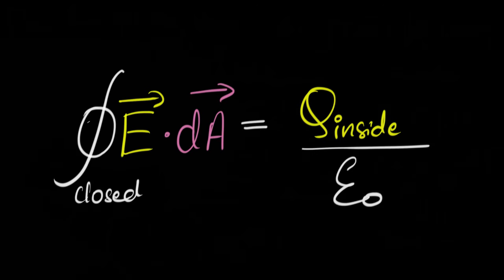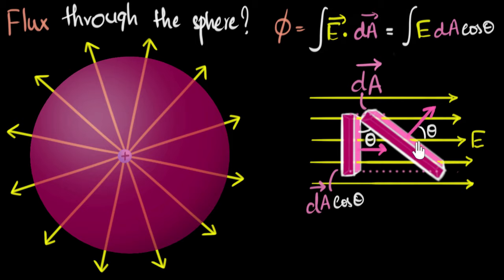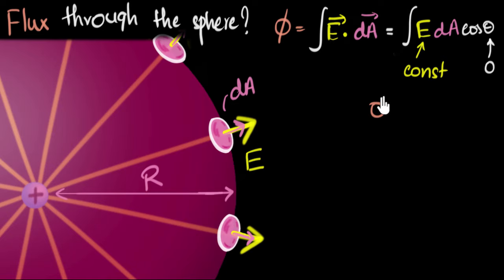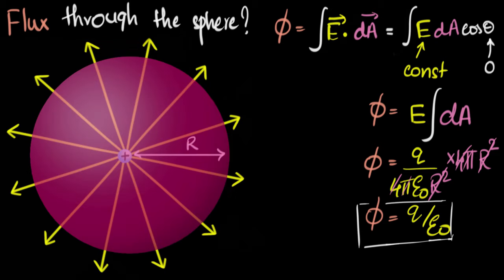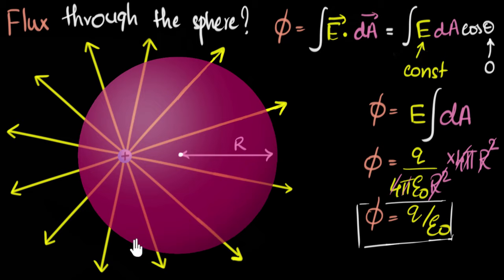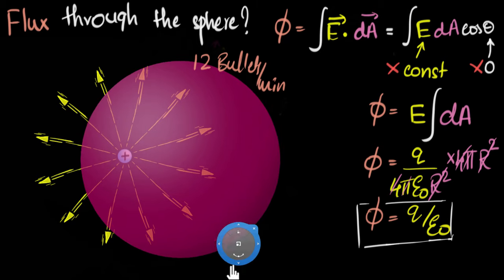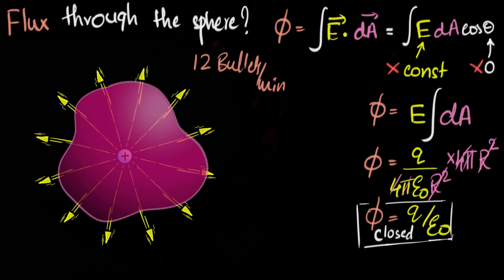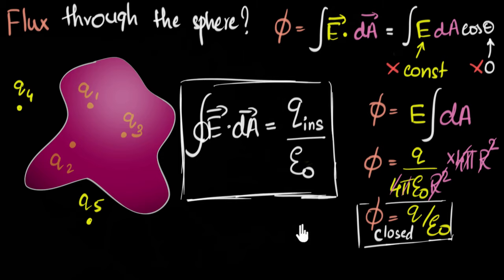Gauss law of electricity | Electrostatics | Physics | Khan Academy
Gauss law says the electric flux through a closed surface = total enclosed charge divided by electrical permittivity of vacuum. Let's explore where this comes from and why this is useful.